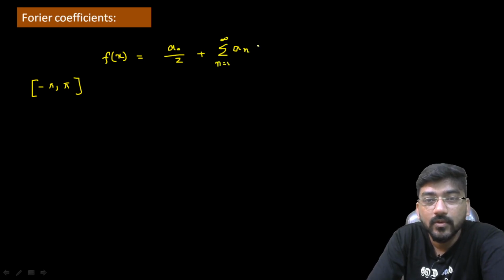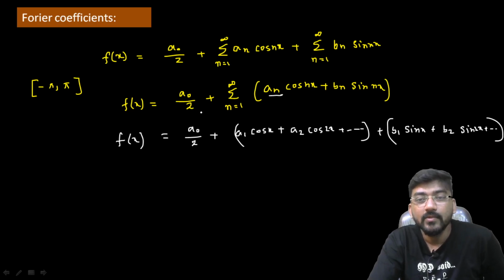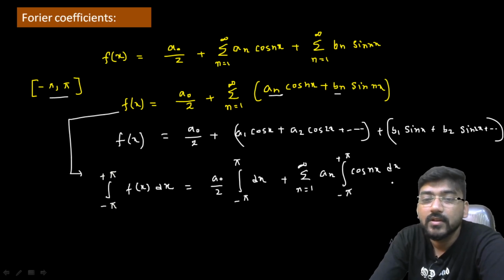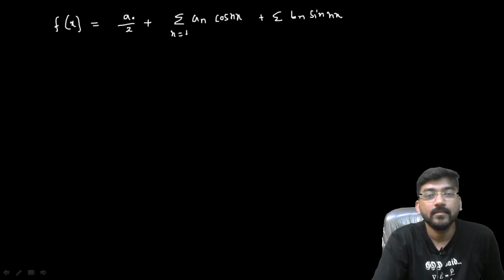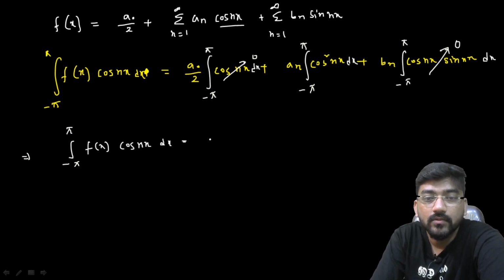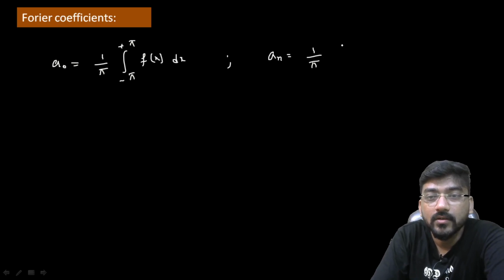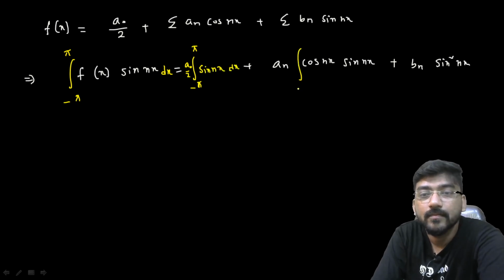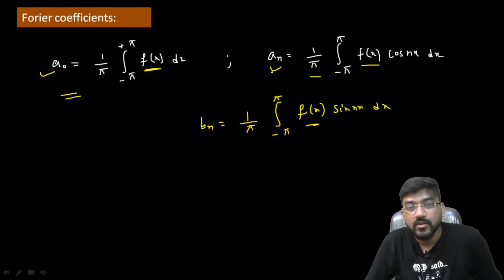Fourier Series | Fourier Coefficients for JAM/JEST/NET/GATE | PCM Academy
Hello Students!

In furtherance to the Fourier Series, in this video you will learn to find out forier coefficients for the fourier series.

Don't miss out on this important topic and try to understand it with full concentration.